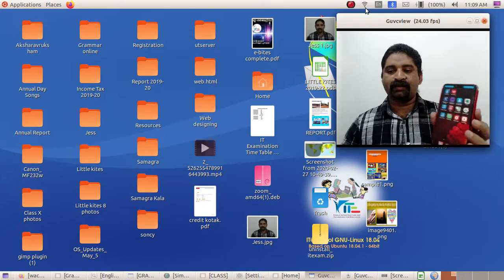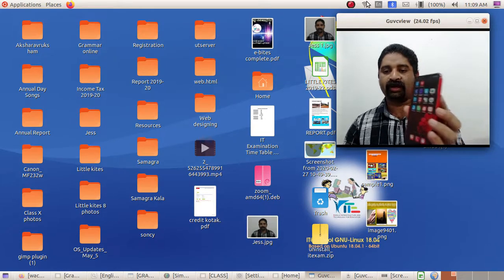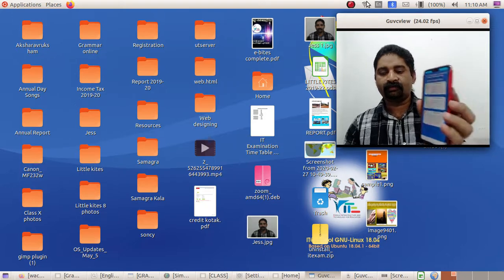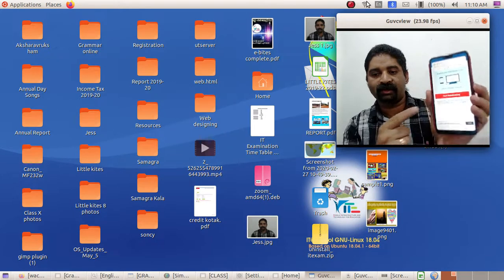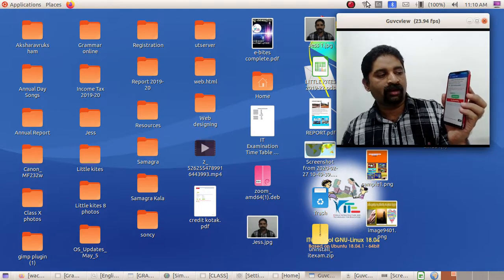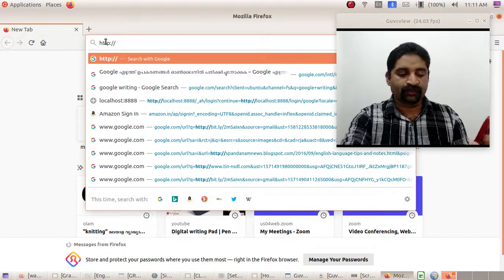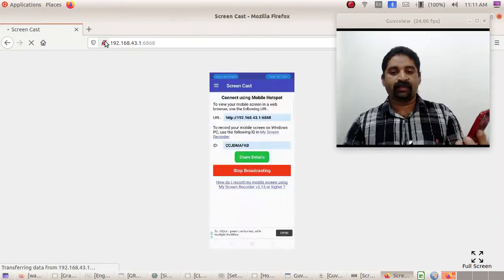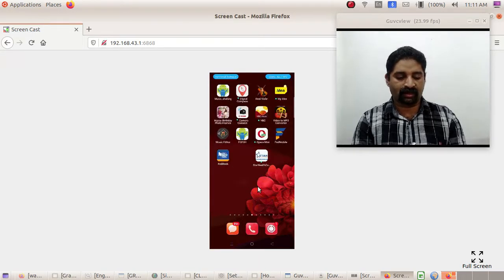using mobile aswhite board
How to use mobile screen as white board